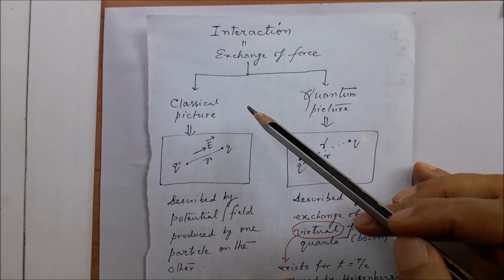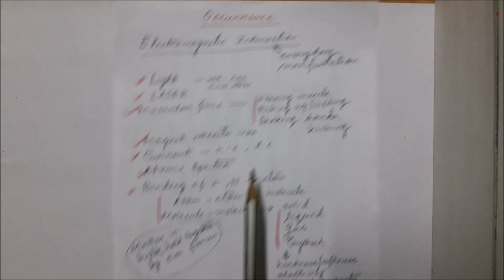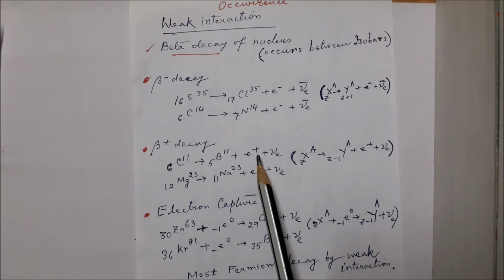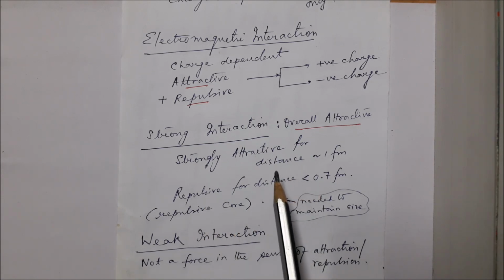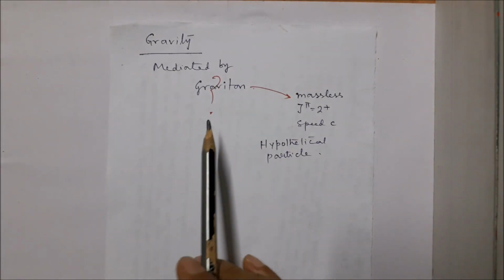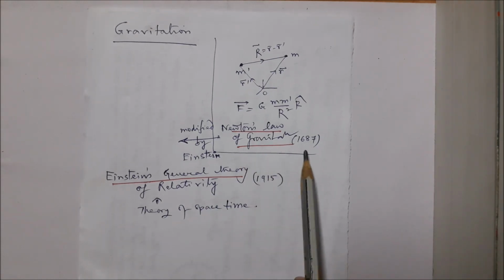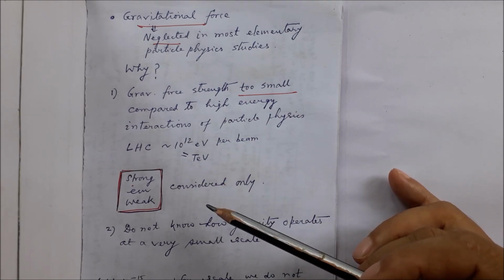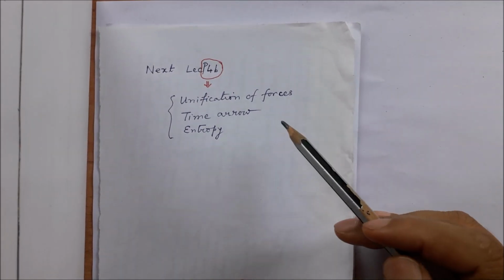LecP4a # Particle Physics # Forces of Nature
Physics: Particle Physics: Forces of Nature: Strong Interaction, Electromagnetic Interaction, Weak Interaction, Gravitational Interaction. Basic Interactions of Universe: Class of Dr.Jyotirmoy Guha ( JG )